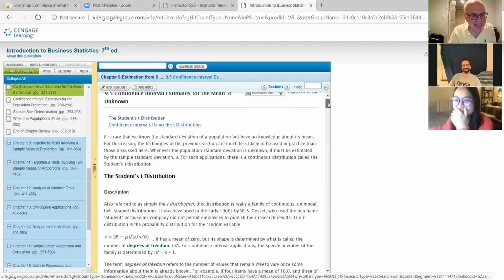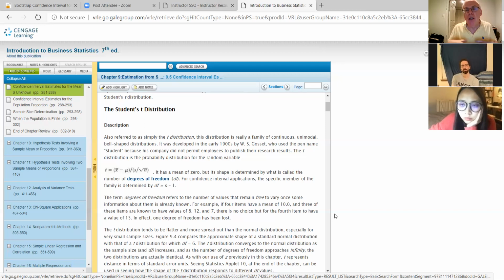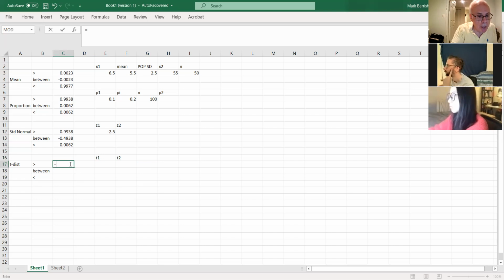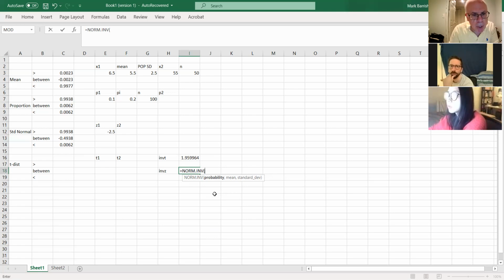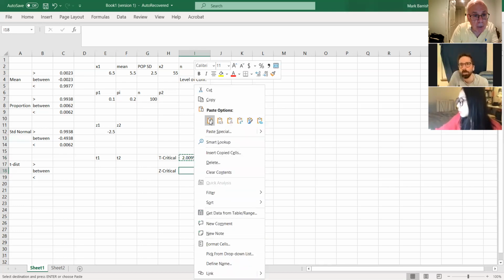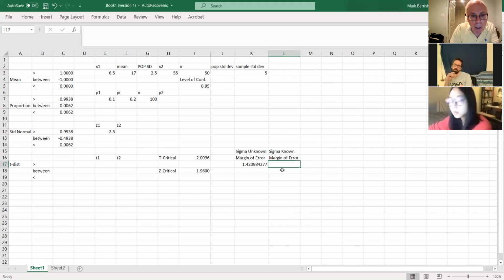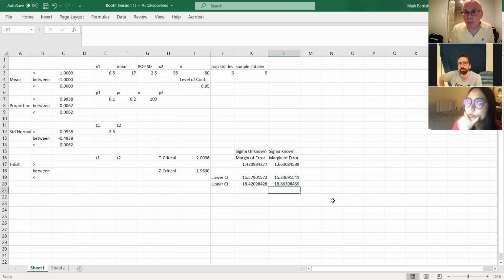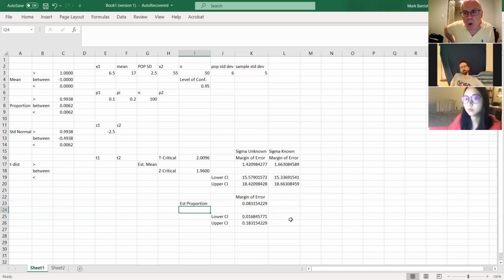Nov 19 Video